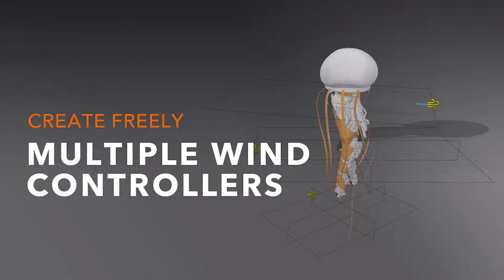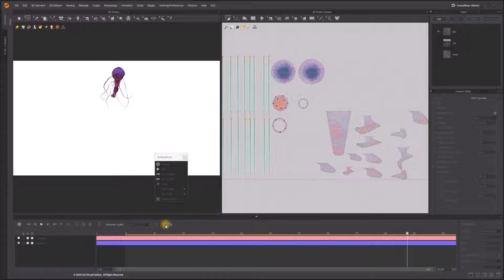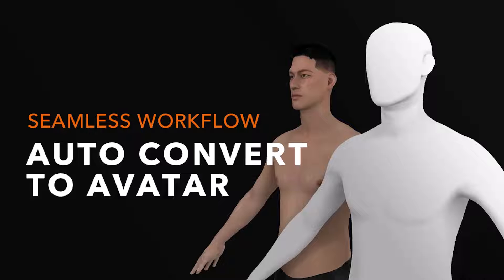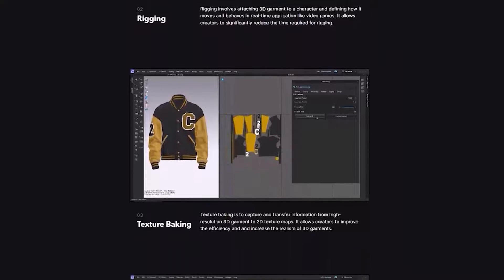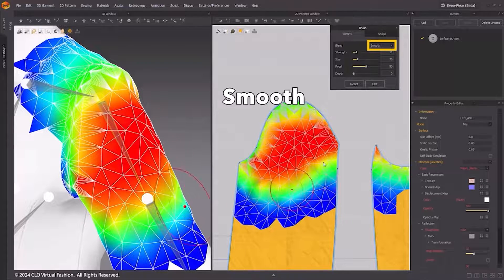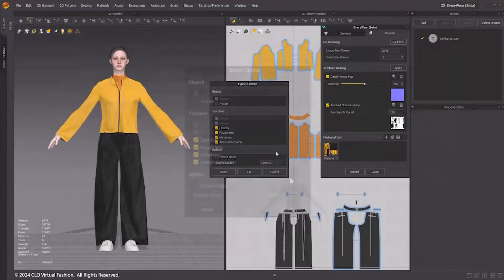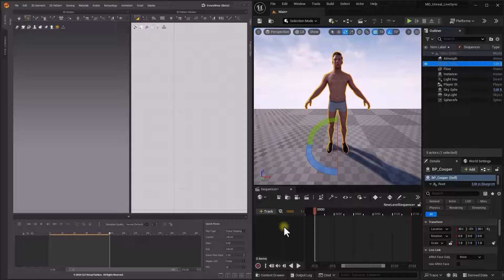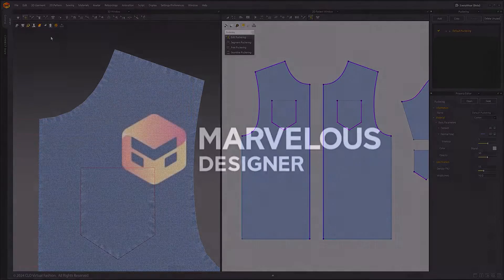Marvelous Designer 2024: Feature Overview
Quick rundown of the Major new features for MD 2024.0!

00:10 Multiple Wind Controllers
00:58 Video capture
01:44 Soft Body Simulation
02:53 Auto-convert To Avatar
04:00 EveryWear
07:09 MD LiveSync
08:50 Puckering

Tutorial Computer Specifics:
OS: Windows 10/11 64 bit
CPU: i7-8750H
GPU: GTX1080